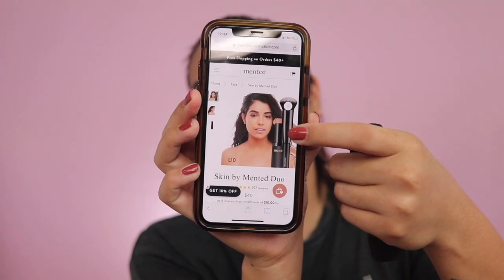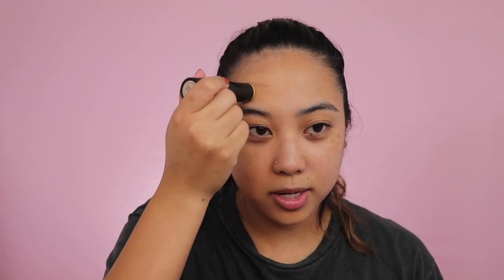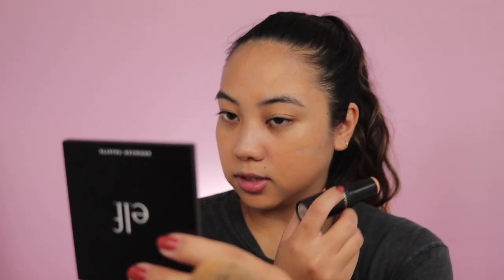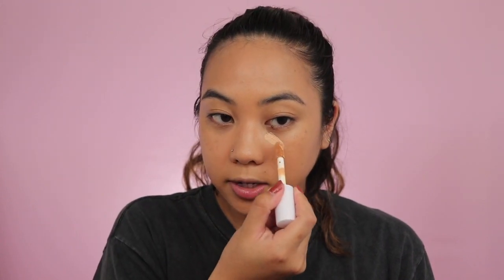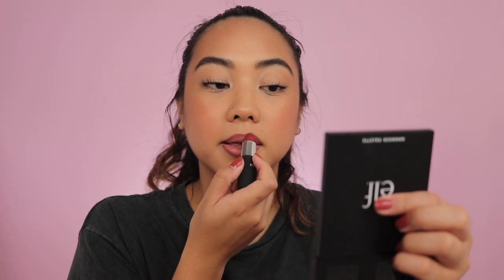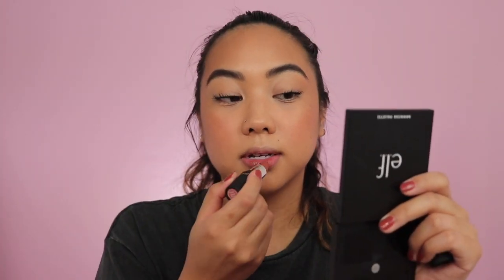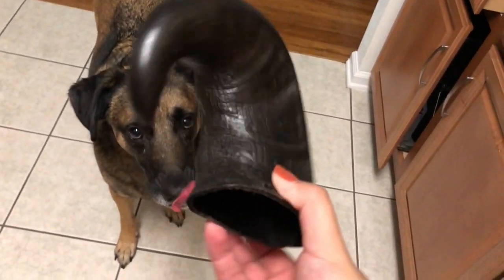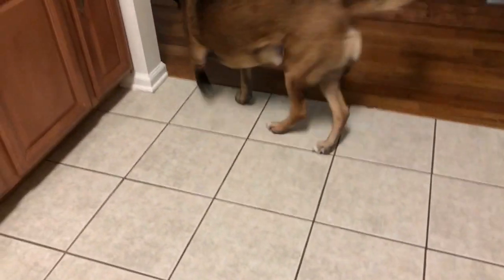FIRST TIME TRYING MENTED COSMETICS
Hi everyone! In today’s video I’m testing out Mented Cosmetics. I used the Skin by Mented foundation stick in L10. I also tested some of the semi-matte lipsticks and I definitely plan to purchase more.